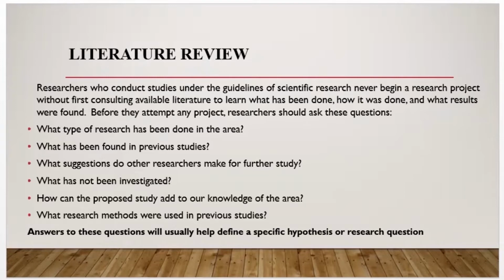Literature Review (Step 2 in Research Process)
Literature Review is the second step in the Social Research (Mass Media Research) Process... Literature-Review